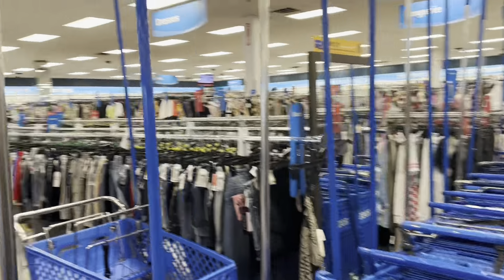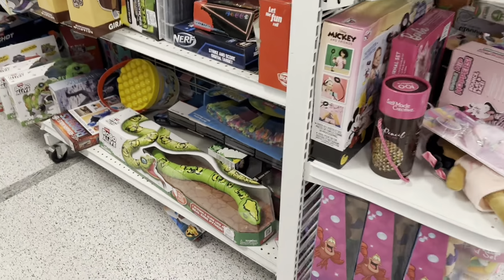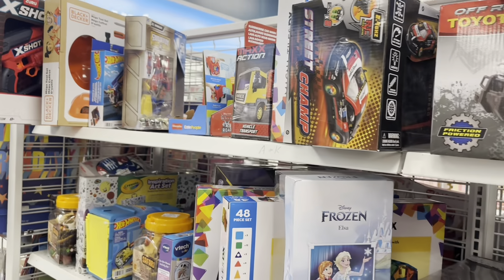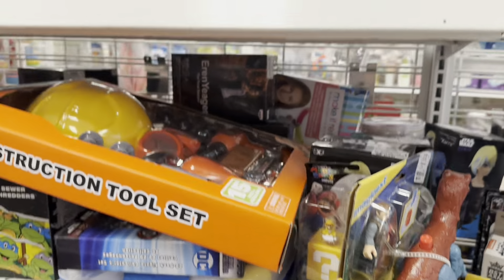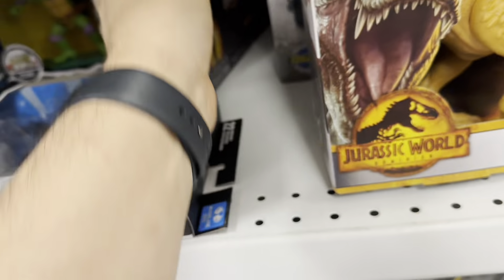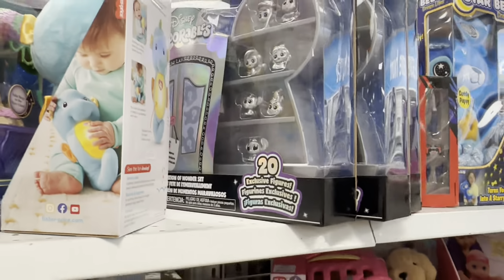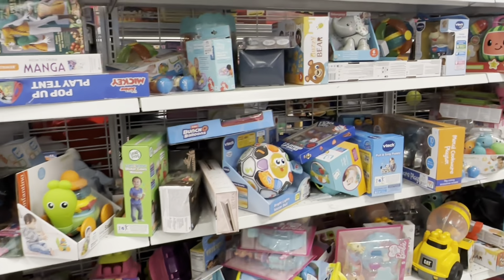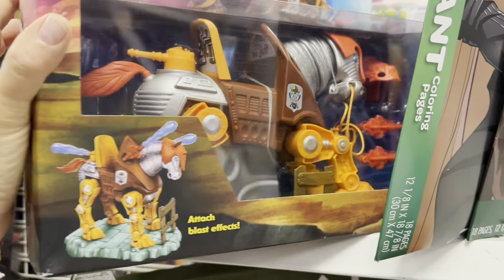Ross Toy Hunt! What didn’t find? Marvel Legends Gijoe Star Wars!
First thing in the morning Ross dress for less toy hunt! What didn’t find?